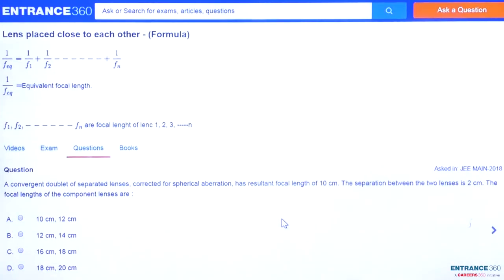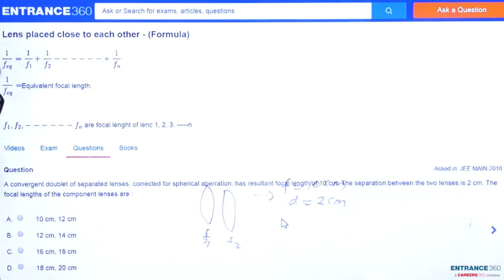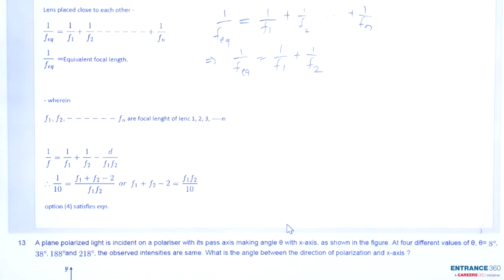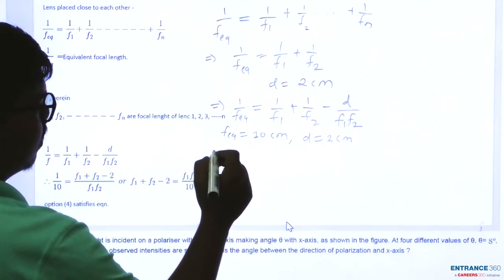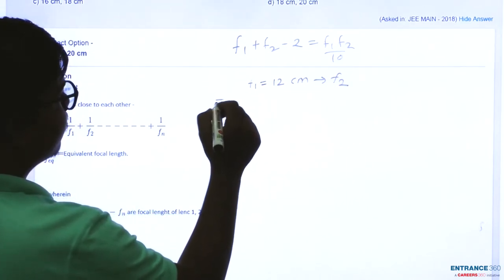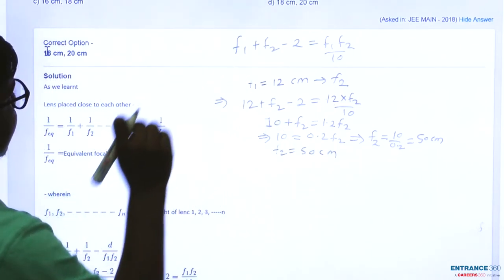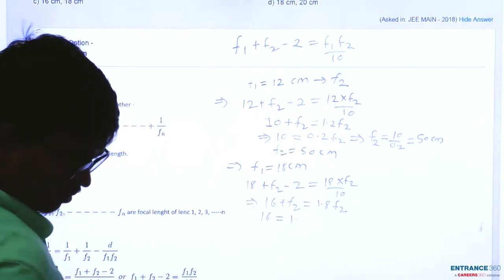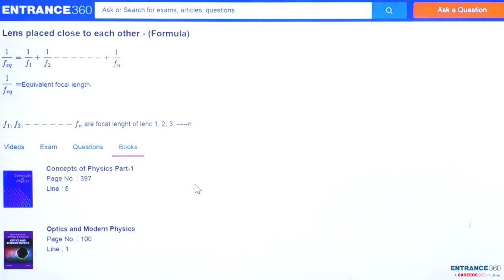JEE Main 2018 Physics Question-A convergent doublet of separated lenses, corrected for spherical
Target JEE April JEE Knockout Crash Course

 Detailed Explanation:

A convergent doublet of separated lenses, corrected for spherical aberration, has resultant focal length of 10 cm. The separation between the two lenses is 2 cm. The focal lengths of the component lenses are :

    Option 1) 10 cm, 12 cm
    Option 2) 12 cm, 14 cm
    Option 3) 16 cm, 18 cm
    Option 4) 18 cm, 20 cm